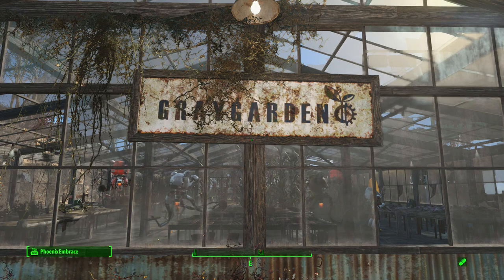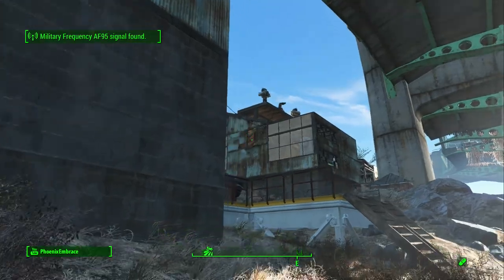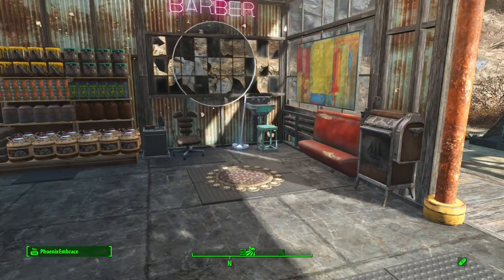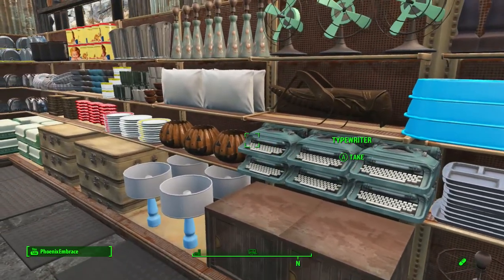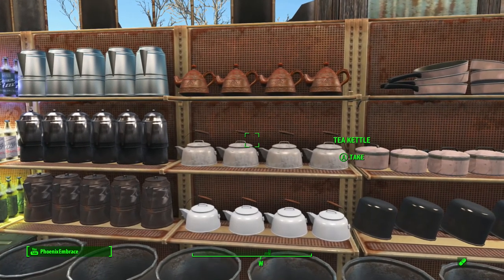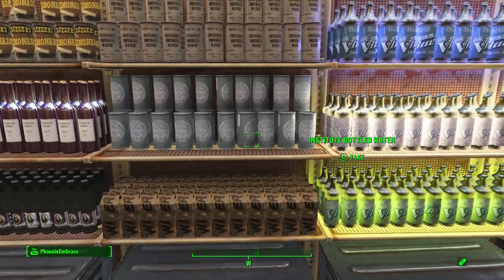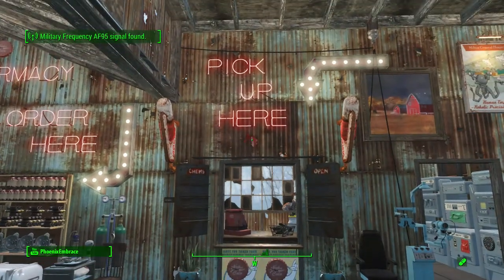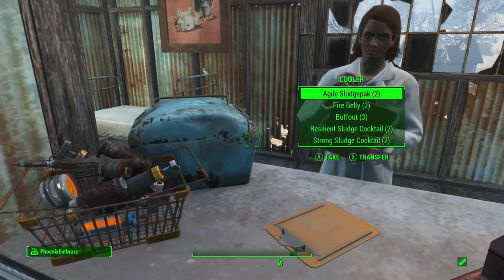Fallout 4: Graygarden Grocery Store! ---No Mods---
Hello everyone and welcome! In this video I show you the last part of the Graygarden settlement build. It is the grocery store, and it's filled with alot of junk decoration! If you love to see lots of junk decor, you will want to watch this one till the end!

This build was done without using any mods and I am on the XB1!